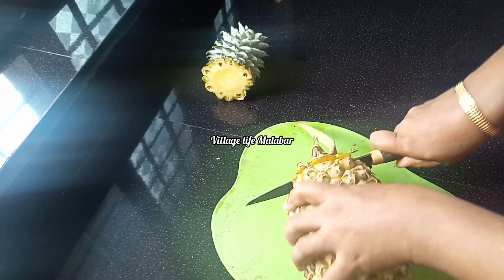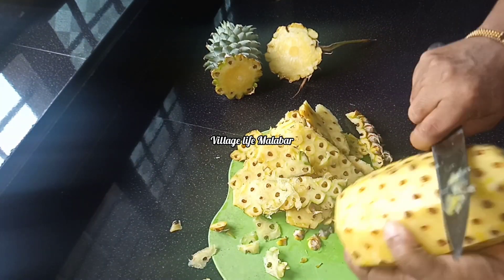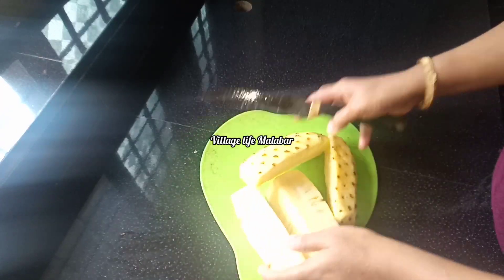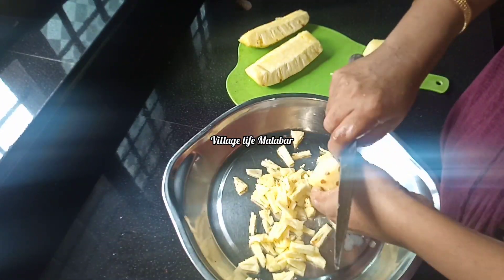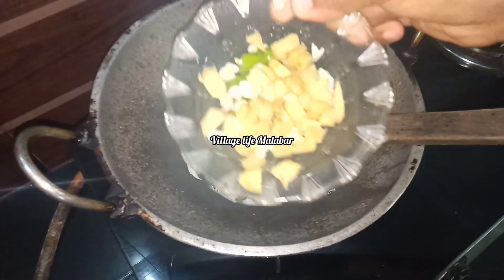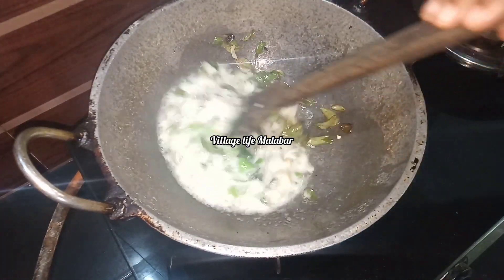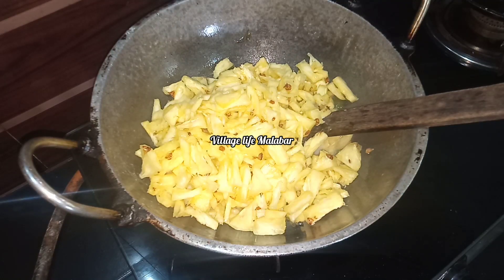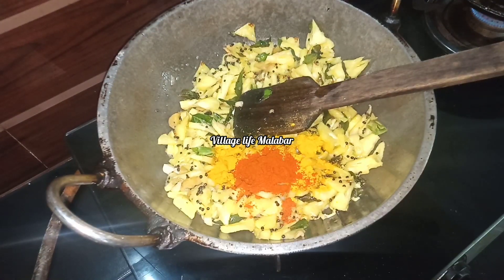ബല്ലാത ജാതി പൈനാപ്പിൾ അച്ചാർ കണ്ടോക്കിണ്ണ്യാളേ | pineapple achar cooking skill village life Malabar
പൈനാപ്പിൾ അച്ചാർ
കൈത ചക്ക അച്ചാർ
pineapple achar recipe Malayalam
pineapple achar
sweet pineapple achar
achar recipe
pineapple recipe Malayalam
Kaida chakka Achar
pineapple pickle